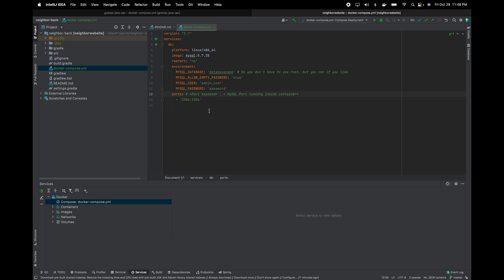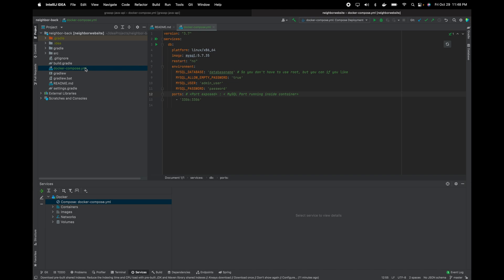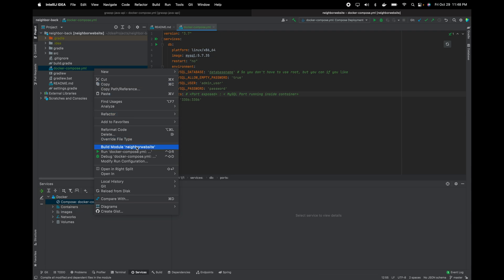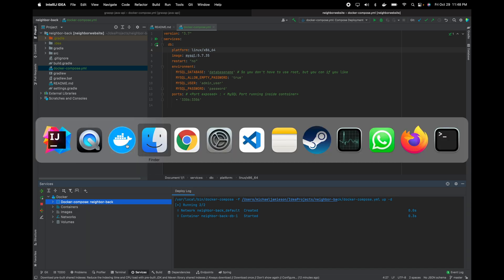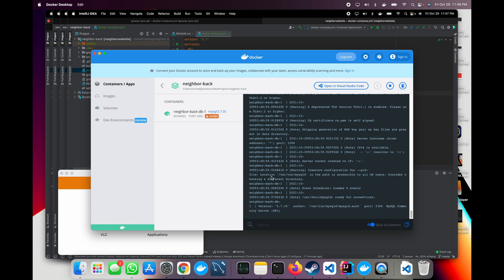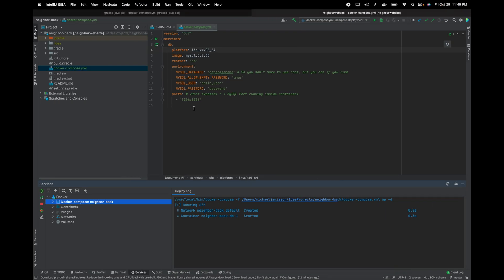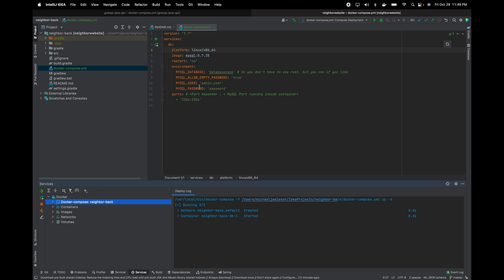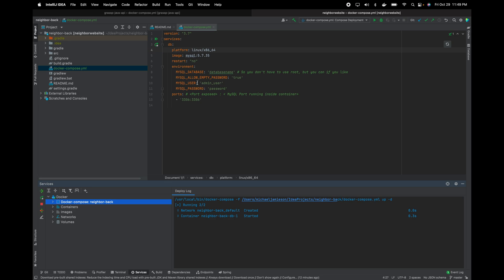How to run versions of mysql that do not support m1 apple silicon architecture using docker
version: "3.7"
services:
  db:
    platform: linux/x86_64
    image: mysql:5.7.35
    restart: "no"
    environment:
      MYSQL_DATABASE: 'databasename' # So you don't have to use root, but you can if you like
      MYSQL_ALLOW_EMPTY_PASSWORD: 'true'
      MYSQL_USER: 'admin_user'
      MYSQL_PASSWORD: 'password'
    ports:
      - '3306:3306'